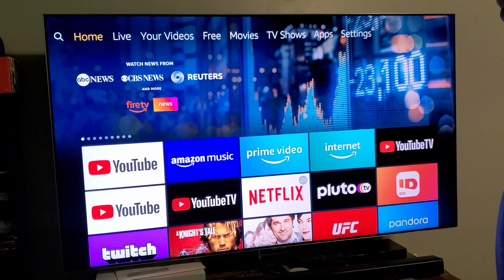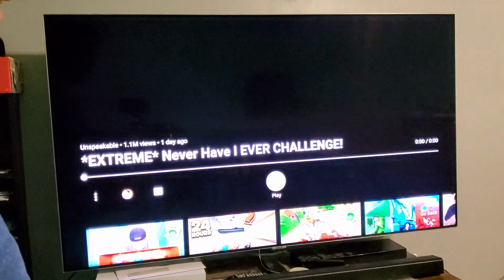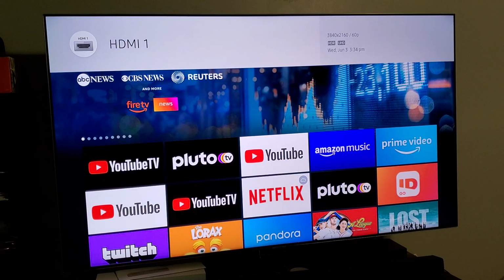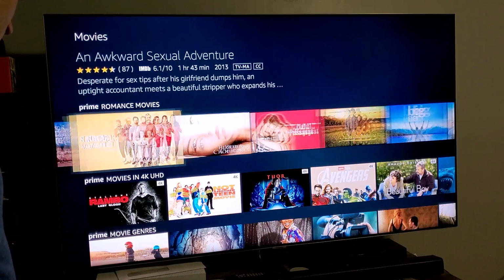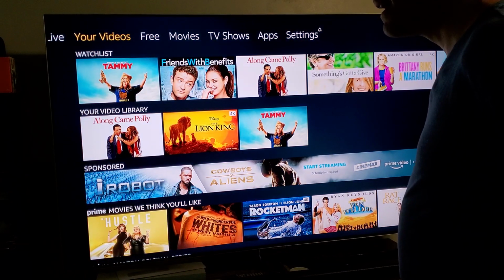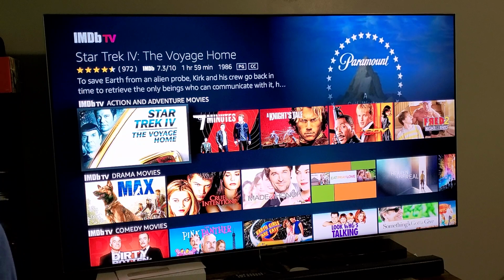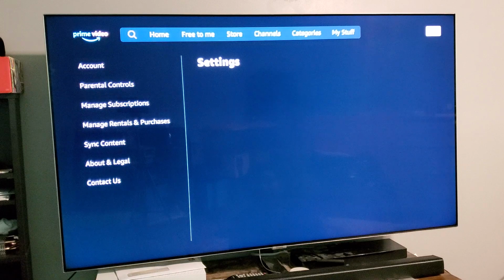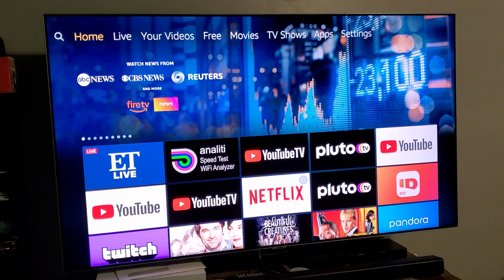Amazon fire TV cube 2nd gen review in 2020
The all new Amazon fire TV cube 2nd Gen 2019  Model

Fire TV cube 2019
new Fire TV remote

USB 3.0 Hub With Ethernet Up to 1000Mbps

USB 3.0 female to female extension